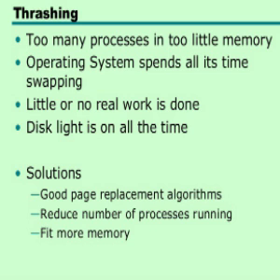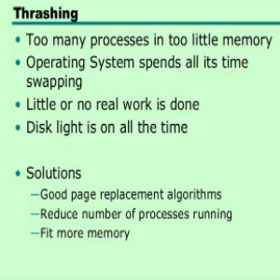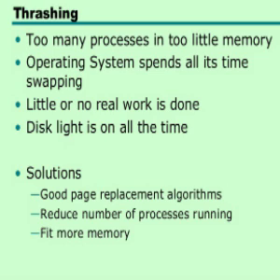what is thrashing in operating system in english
what is thrashing in operating system
Thrashing is computer activity that makes little or no progress, usually because memory or other resources have become exhausted or too limited to perform needed operations. When this happens, a pattern typically develops in which a request is made of the operating system by a process or program, the operating system tries to find resources by taking them from some other process, which in turn makes new requests that can't be satisfied. In a virtual storage system (an operating system that manages its logical storage or memory in units called pages), thrashing is a condition in which excessive paging operations are taking place.
It is a phenomenon in virtual memory schemes when the processor spends most of its time swapping pages, rather than executing instructions. This is due to an inordinate number of page faults.